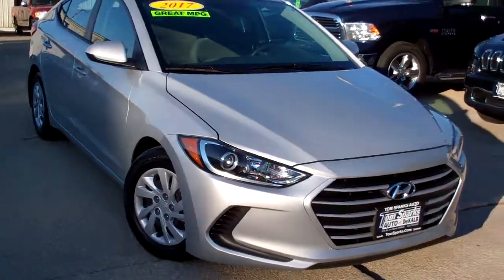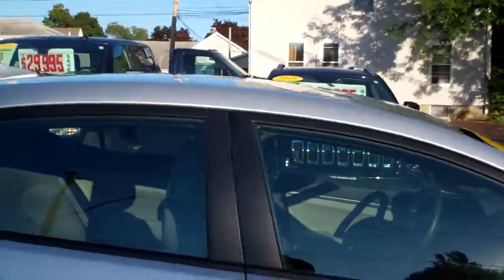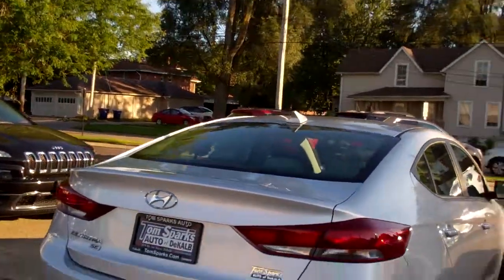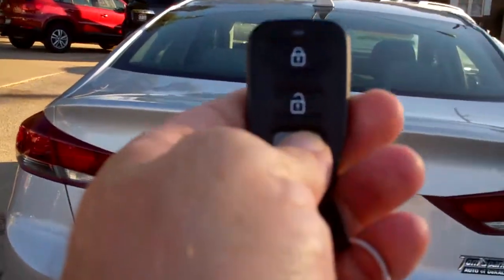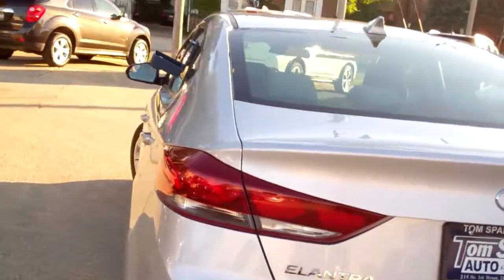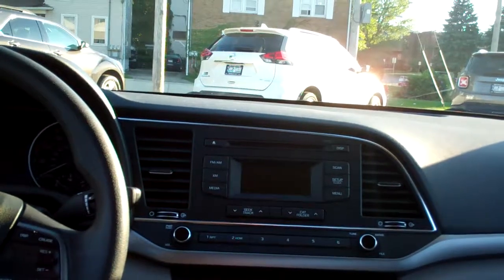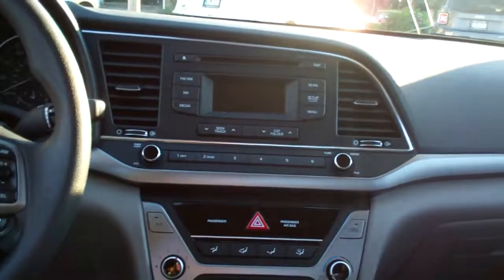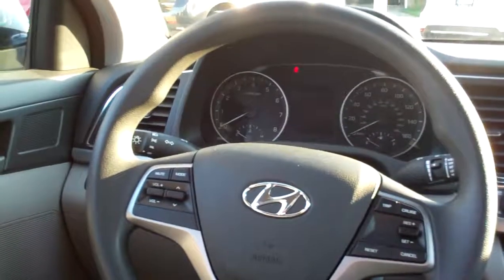2017 Hyundai Elantra Se Dekalb IL near Malta IL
EQUIPPED WITH; KEYLESS ENTRY, CRUISE CONTROL, AM/FM CD STEREO, POWER WINDOWS AND DOOR LOCKS, POWER MIRRORS, ALARM SYSTEM AND MORE. CALL BRAD FOR AVAILABILITY.